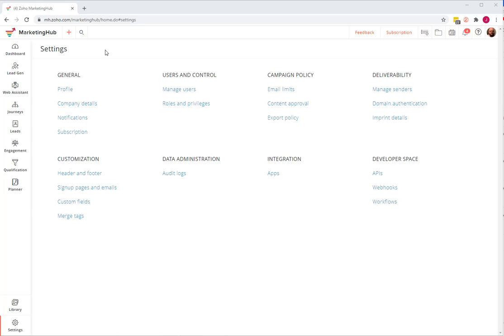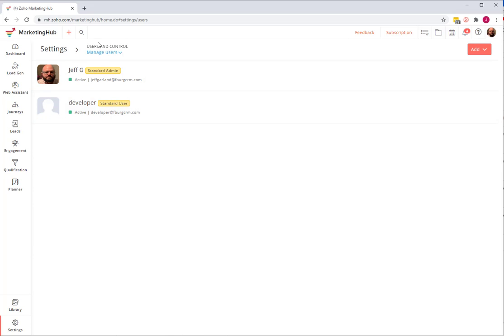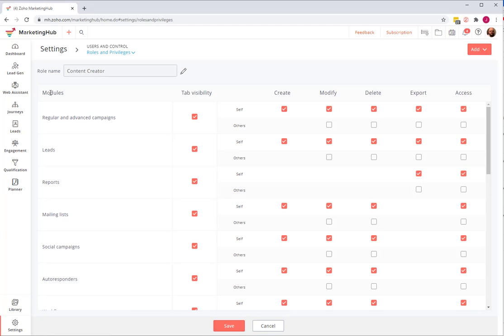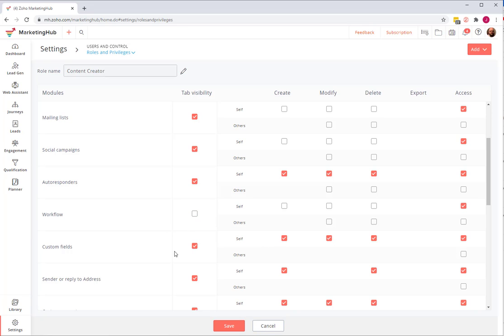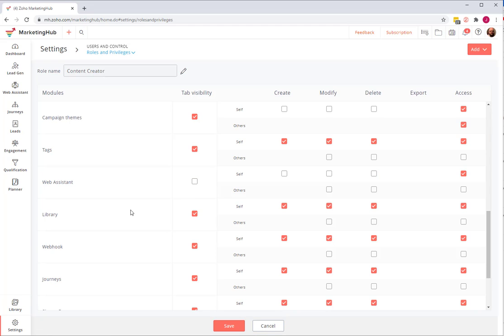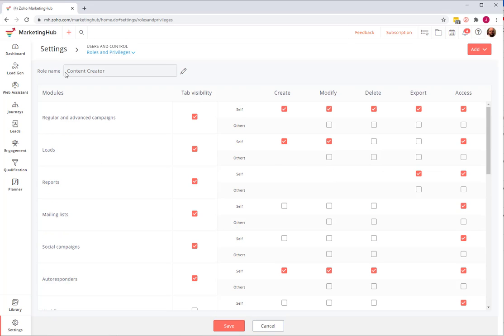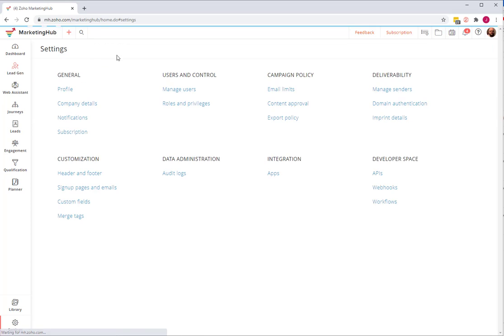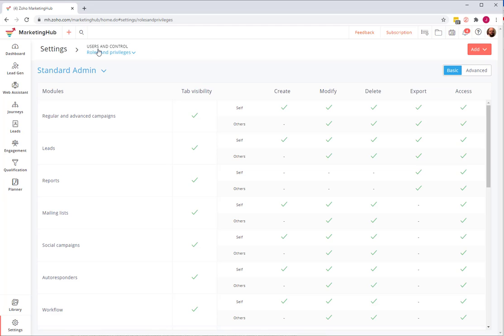Zoho Marketing Automation Tutorial - Settings / Users and Control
Zoho Marketing Automation Settings / Manage Users
Zoho Marketing Automation Settings / Roles and privledges